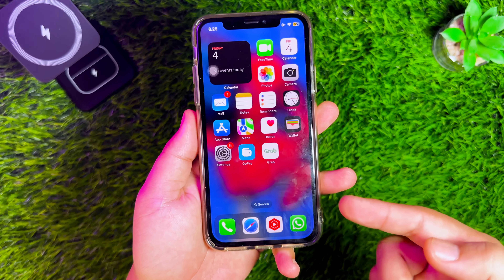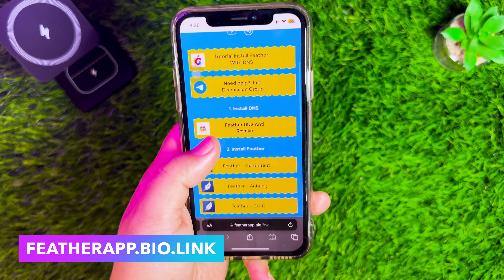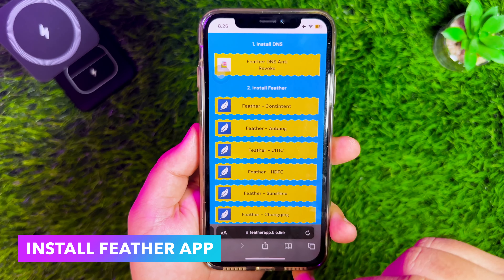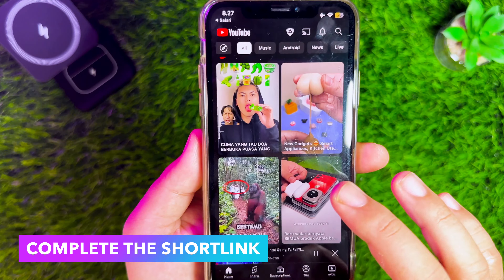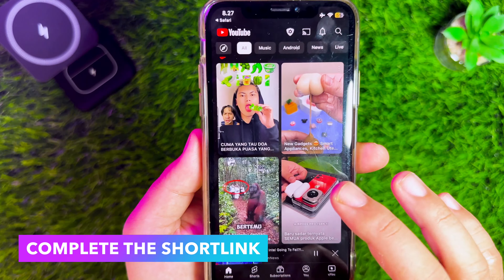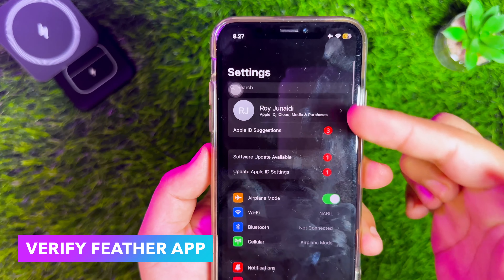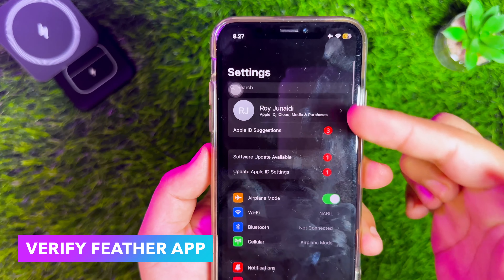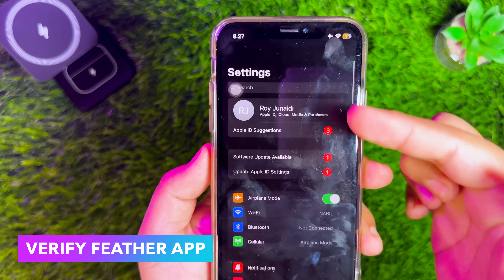NEW Feather iOS With Anti Revoke : Install IPA Files No Revoke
New Method Install Feather iOS no revoke, install ipa files on iphone and ipad no computer with anti revoke feather. In this tutorial, learn how to install Feather iOS without facing any revocation issues. NEW Feather iOS With Anti Revoke : Install IPA Files No Revoke. Follow our step-by-step guide to successfully install IPA files on your iPhone and iPad without any hassle.